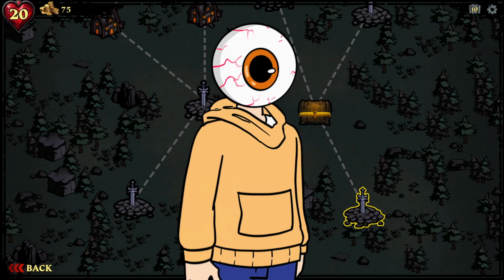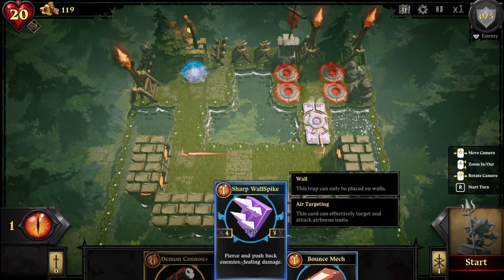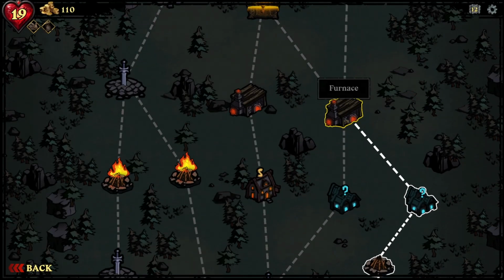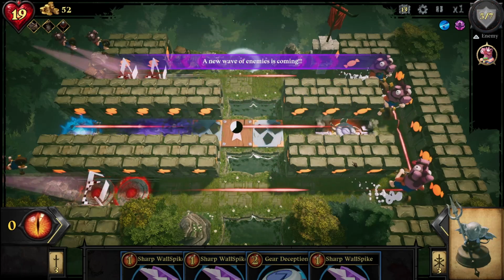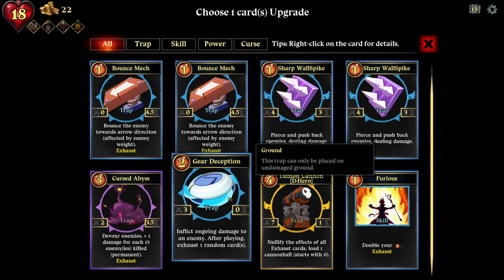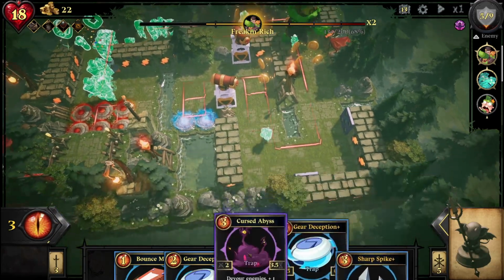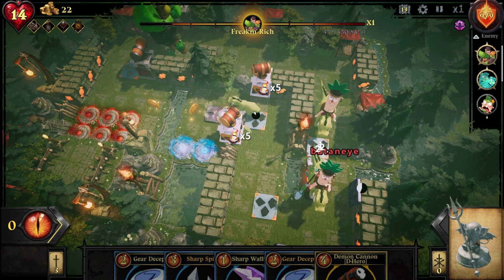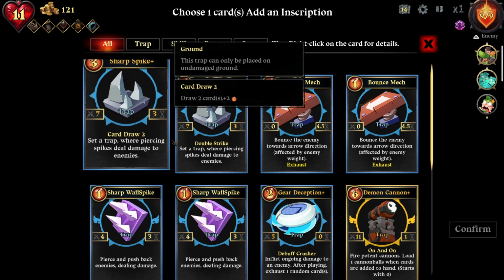This BOSS is LOADED! - CD 2: Trap Master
Become THE Trap Master - play your deck of lethal traps to mow down waves of bizarre creatures and protect your altars! Craft a unique deck of traps and powers, discover treasure of surprise effects, and guard a different base each time until you are ready for the unforgiving boss.

Follow Me on other platforms!